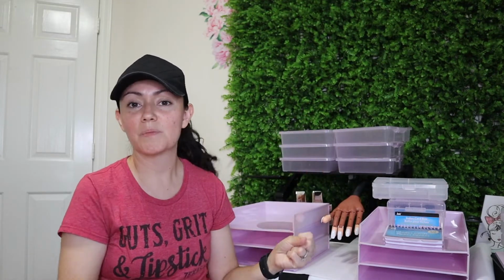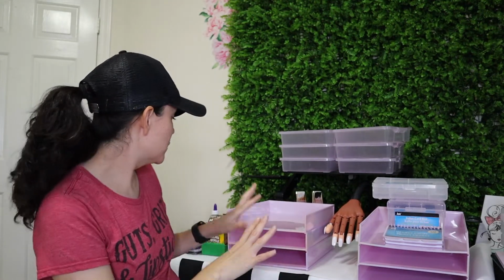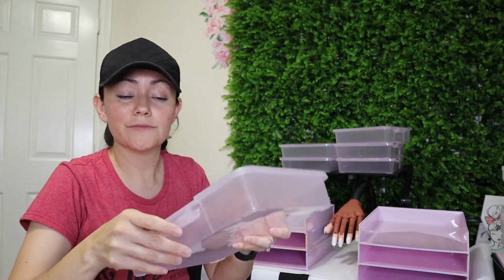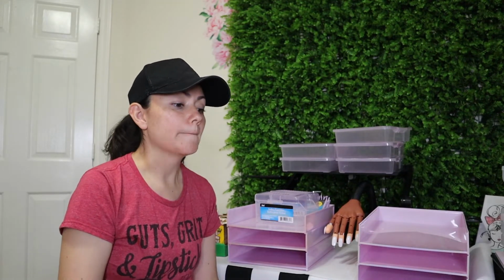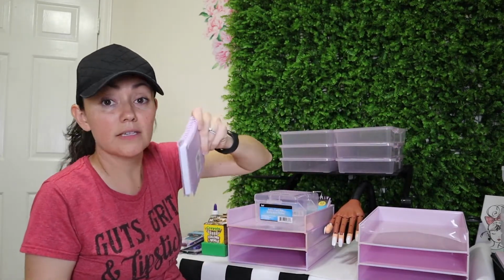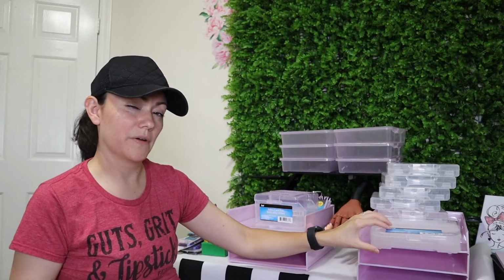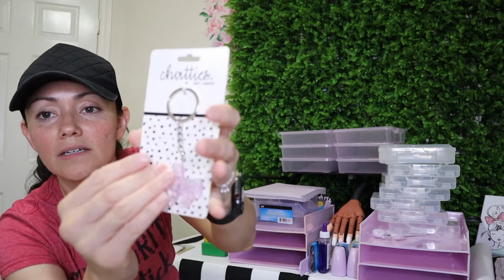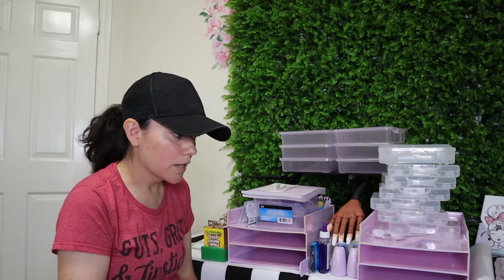Dollar Tree Haul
I recorded this as part of Day 2. This is part a and there is a part b as well. Check it out!